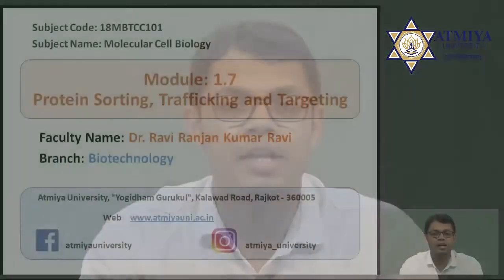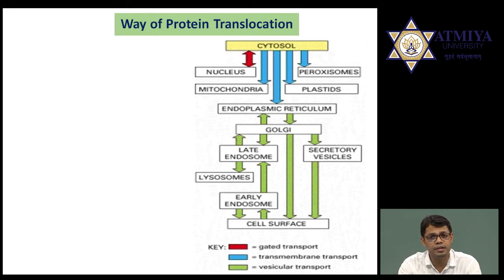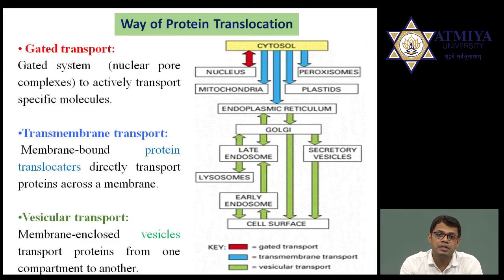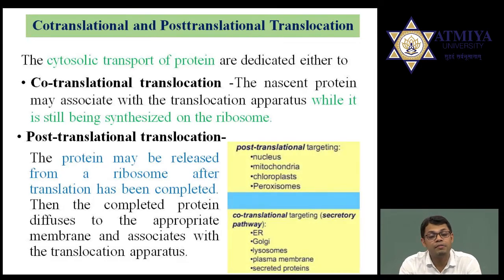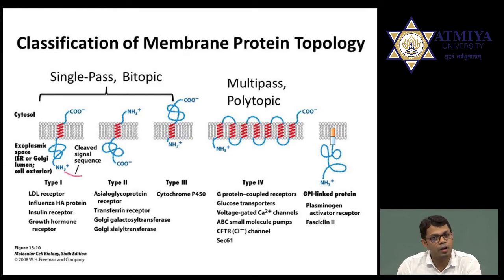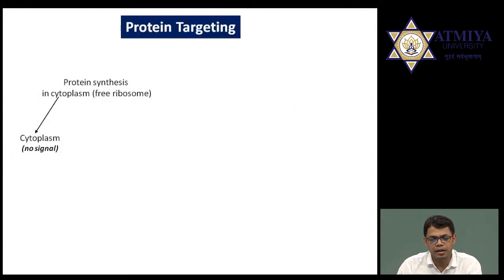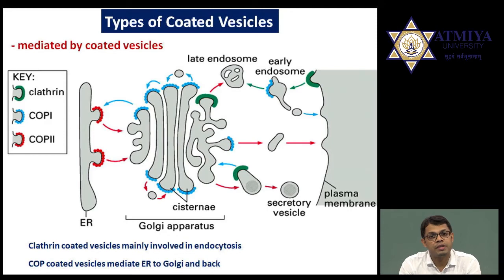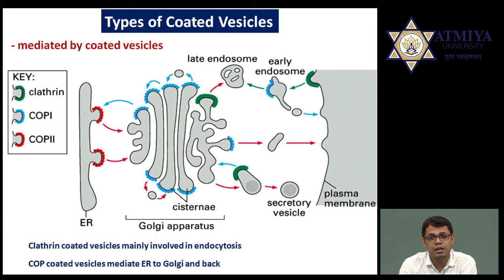Protein Sorting and secretory pathway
This chapter contains information for protein sorting, translocation, secretory pathway and vesicular transport. Its a complete package for overview of protein sorting and secretion